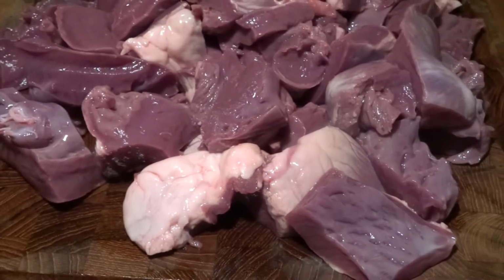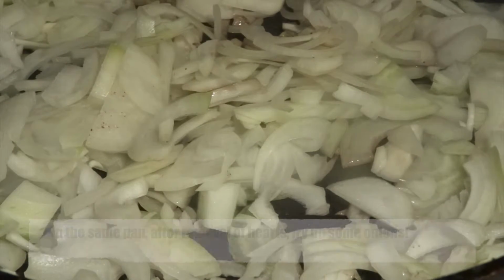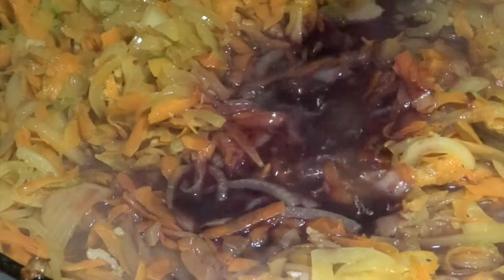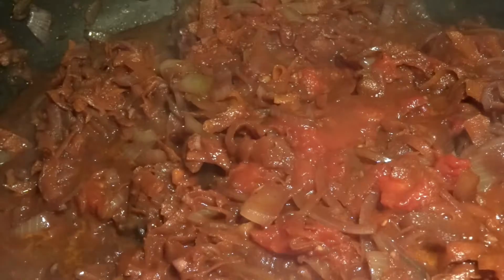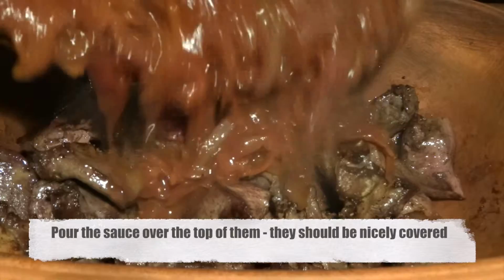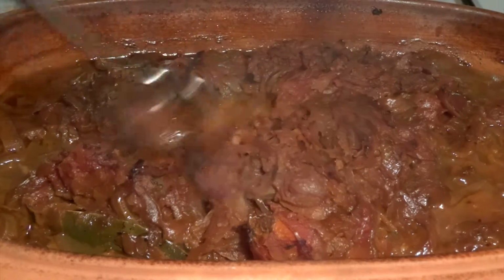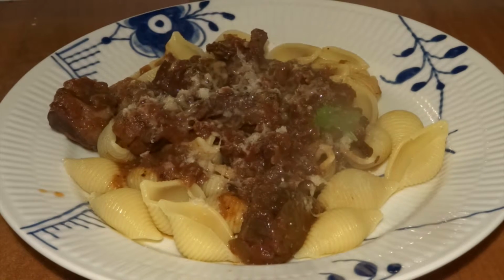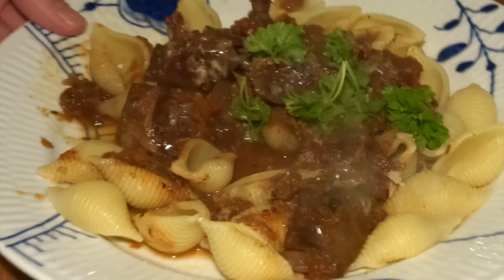Ragout w. Pig's Hearts made in Clay Cooker aka Römertopf - Recipe # 73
A delicious and hearty meal braised in a clay cooker aka Römertopf. Try it out!